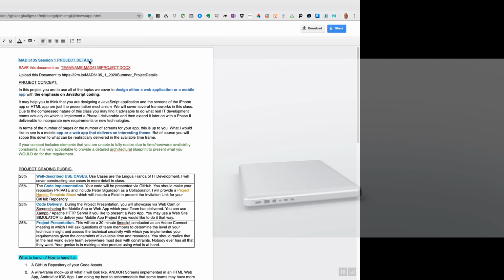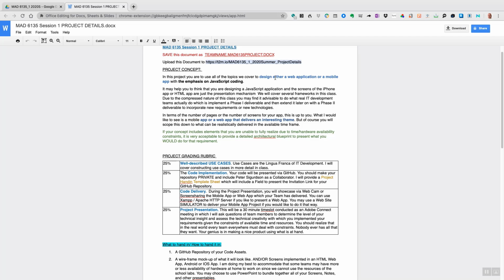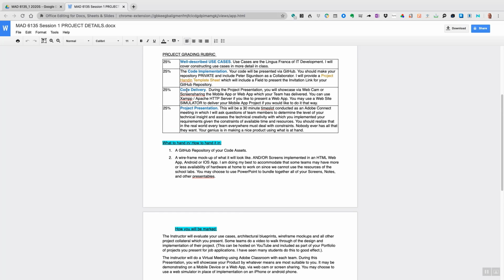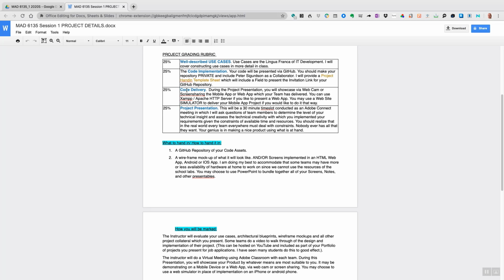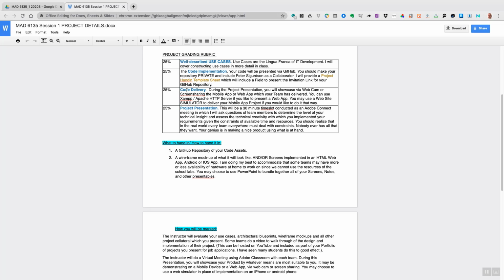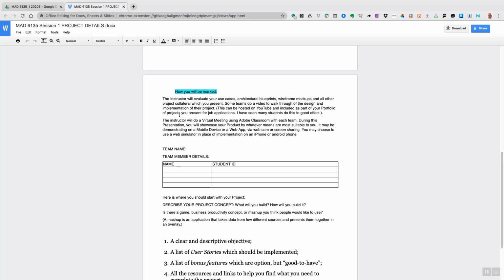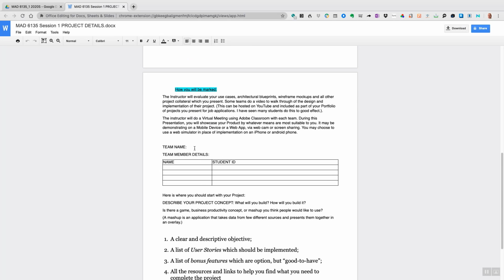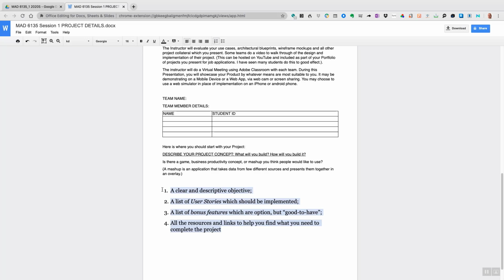MAD 6135 S 1 2020Summer Term Project